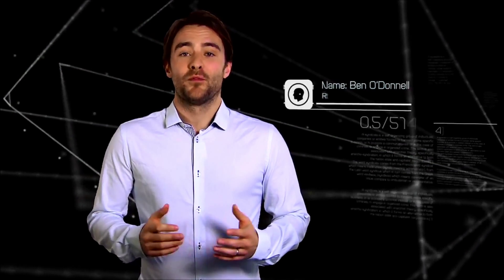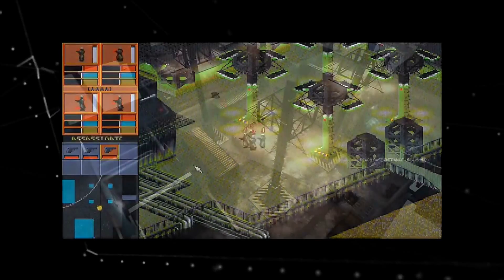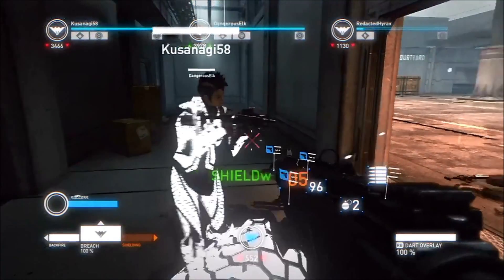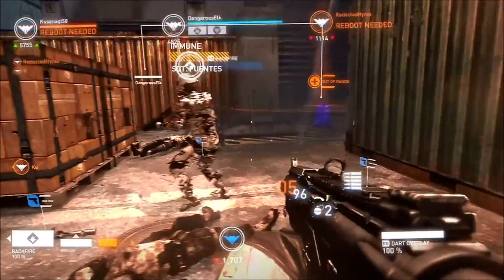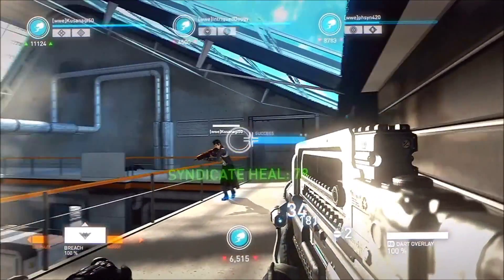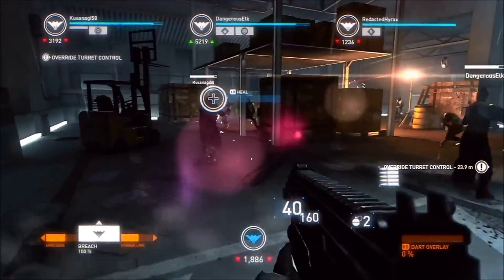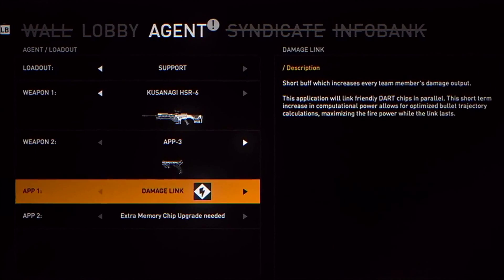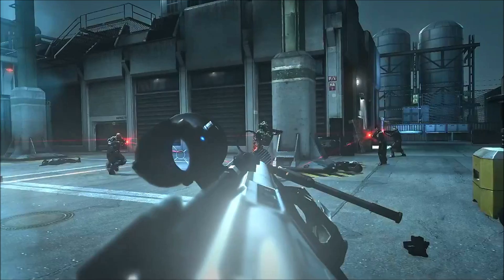Syndicate - Co-Op Demo Available Trailer TRUE-1080P QUALITY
PC, X360, PS3

Test and improve your shooting, hacking, and team coordination skills in the 4-person cooperative demo for Syndicate prior to its official release February 21, 2012.